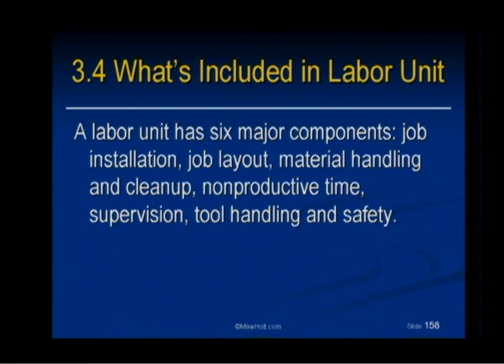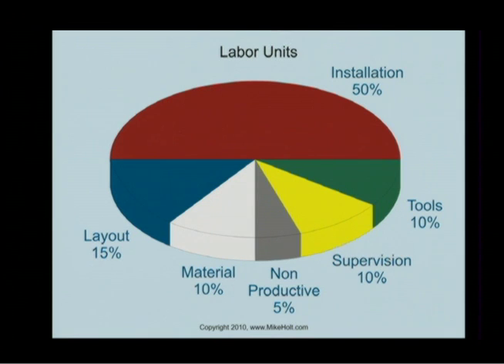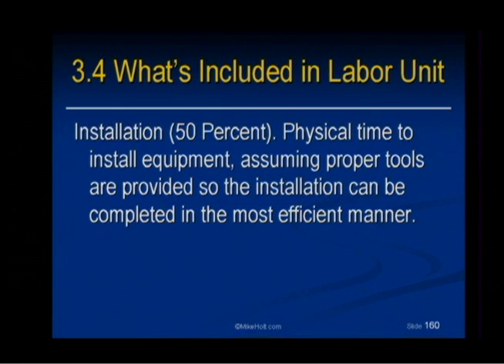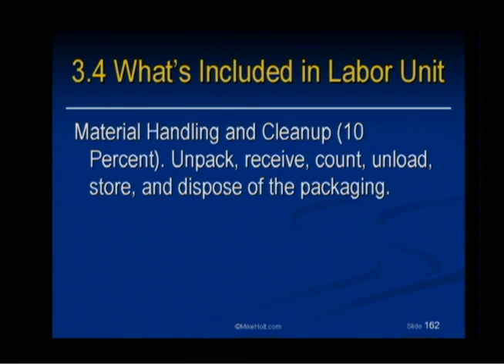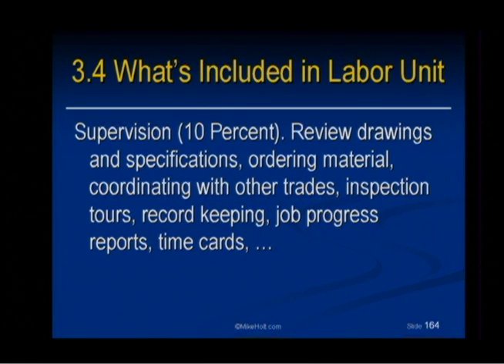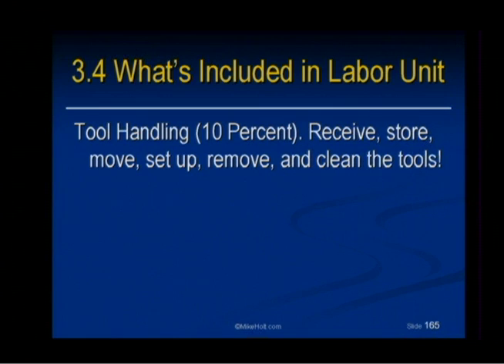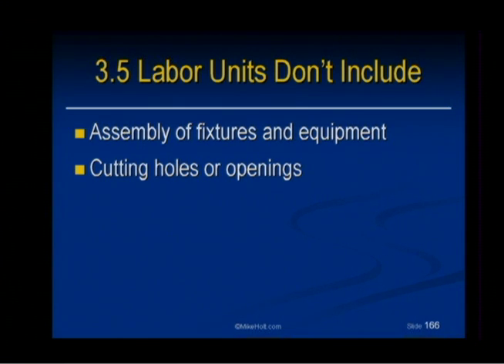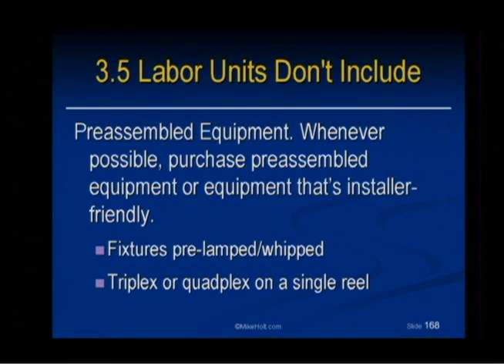Electrical Estimating ©2011 - Labor Units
Running a business requires an understanding of how to estimate a job. This program will show you how to take-off a job, how to determine material cost and how to accurately estimate the labor cost. You'll learn the importance of knowing how to determine your overhead, profit and break-even point, and much more. Package includes 12 hours of DVD's and text/workbook with answer key.